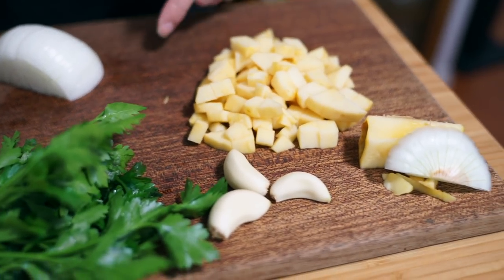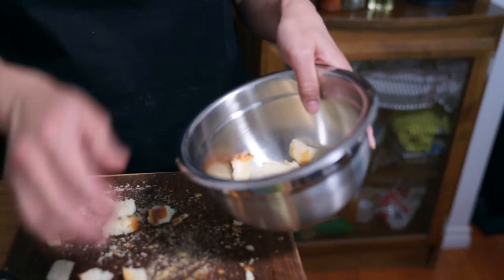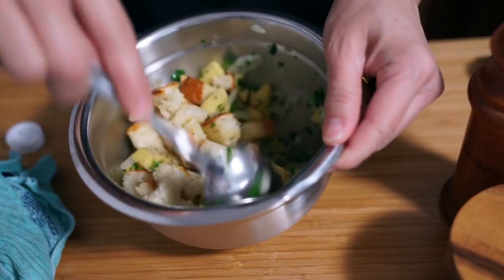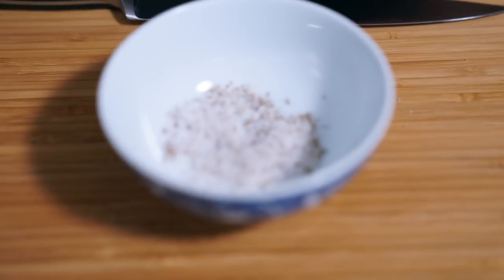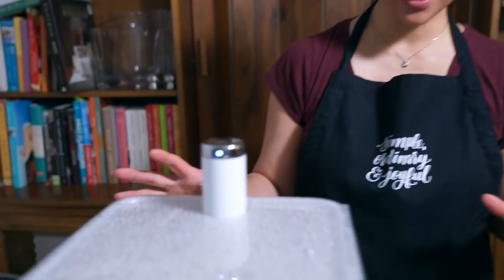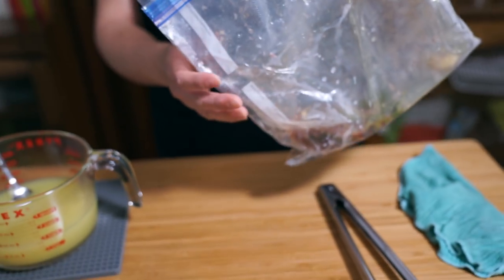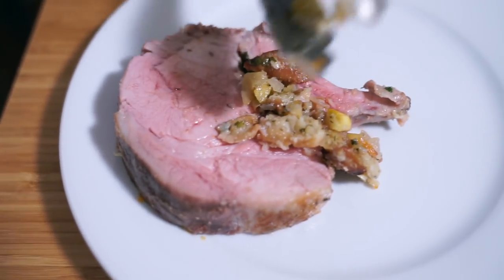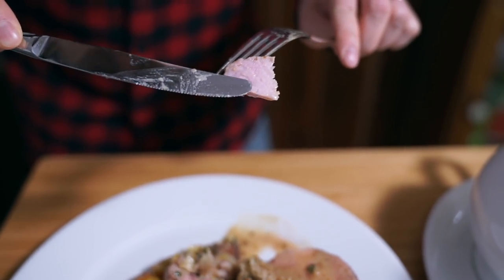SOUS VIDE PORK ROAST - Next Level Juicy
Super moist pork roast using the Joule sous vide device! Cooked at 144 degrees F for 4 hours. So happy that pork no longer means a dry, white puck.

Rubbermaid Food Container

Lodge Cast Iron Pan

Heavy Duty Tong

** LET’S CONNECT! **